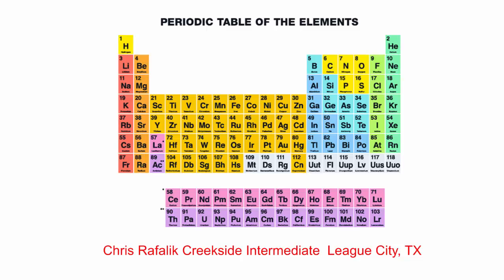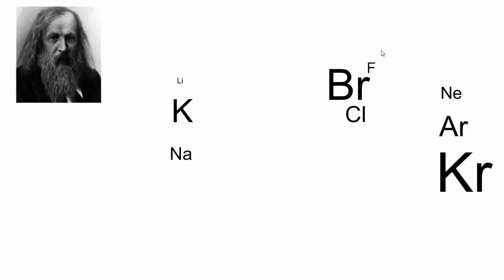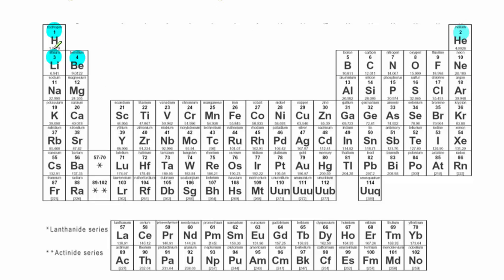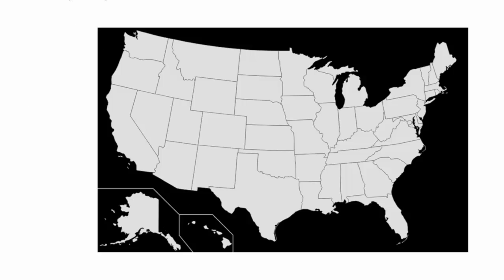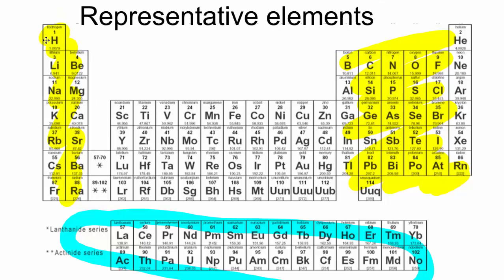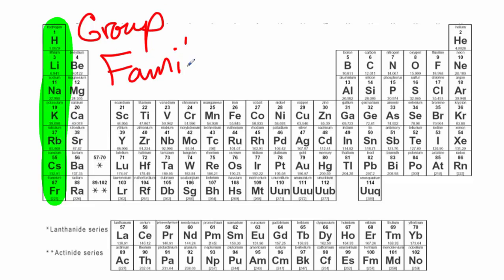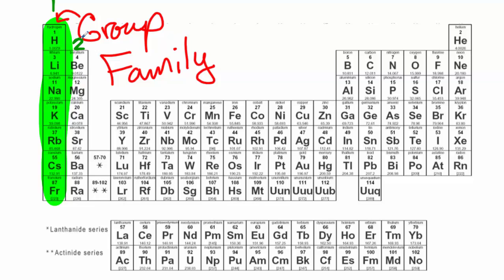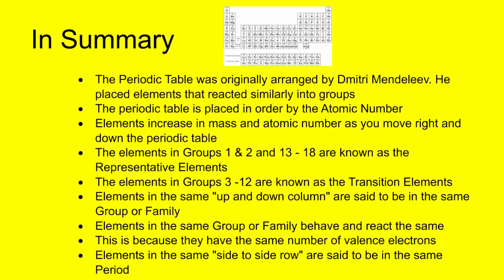Introduction to the Periodic Table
Provides a brief overview into the layout of the Periodic Table